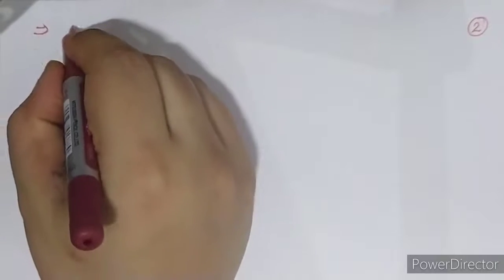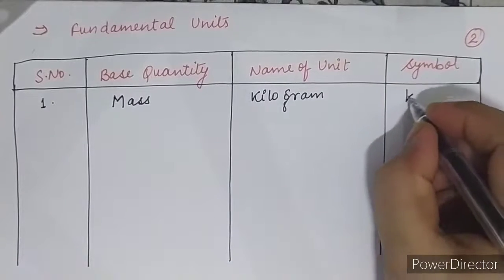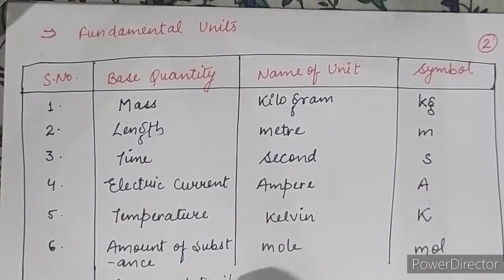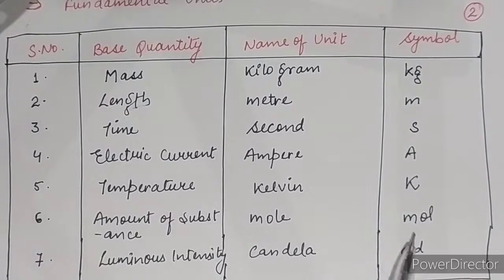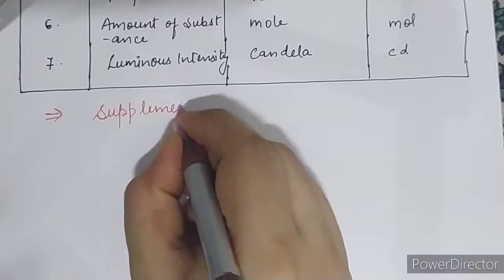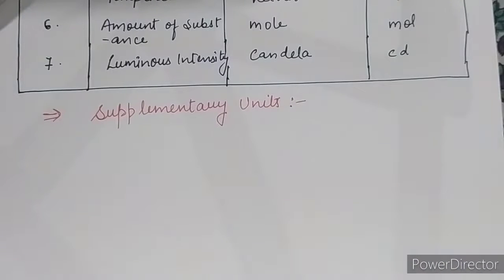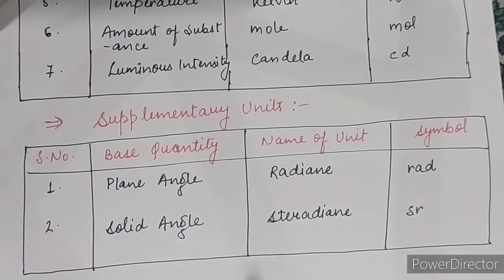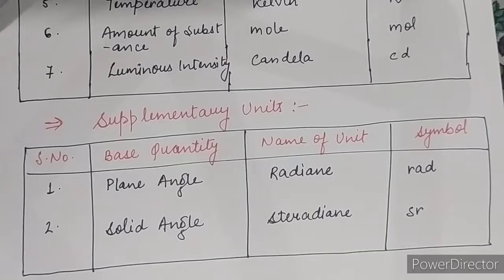XI UNITS AND MEASUREMENTS